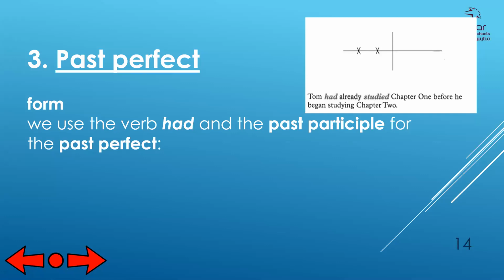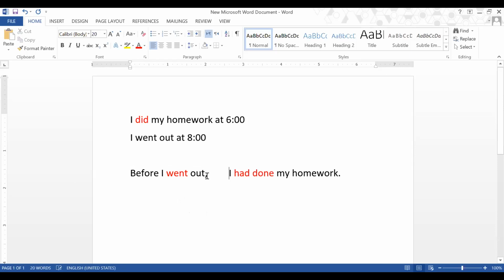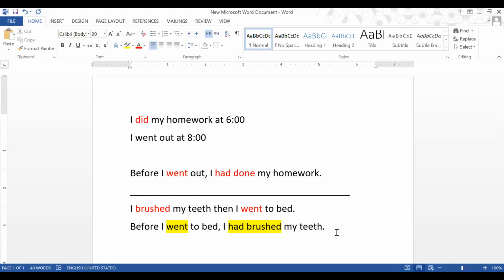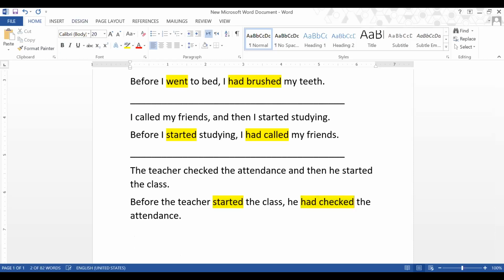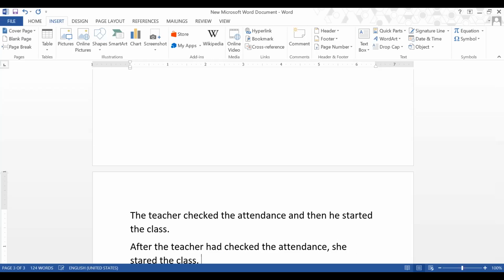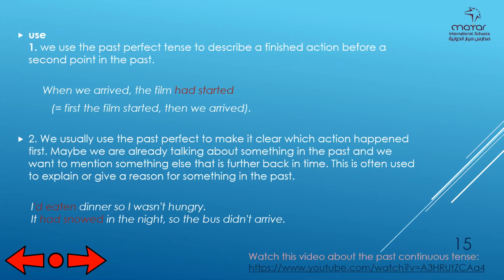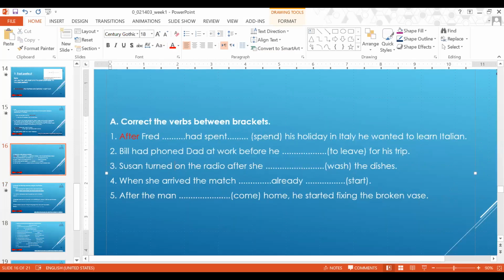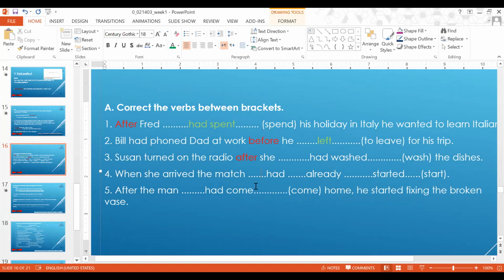English Gr9n (Day3)